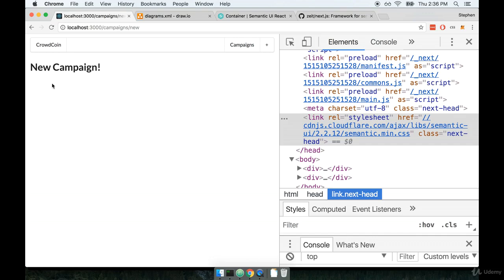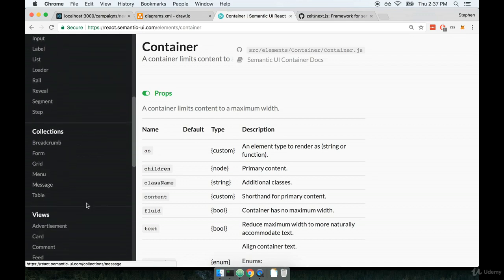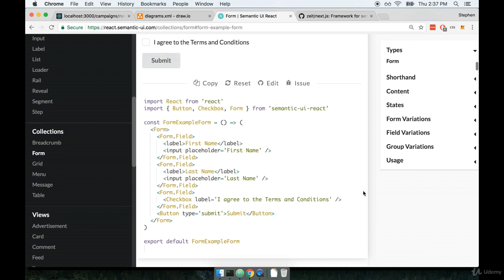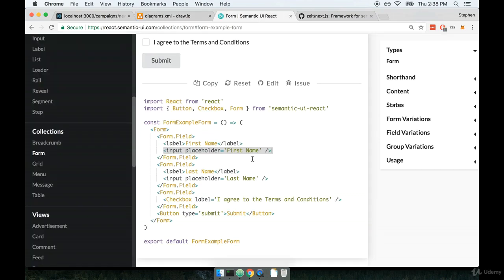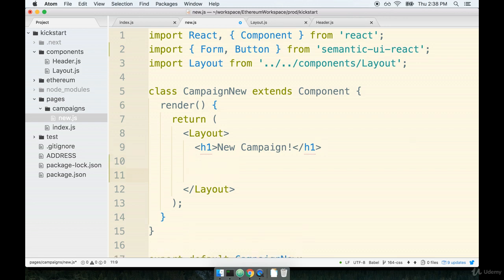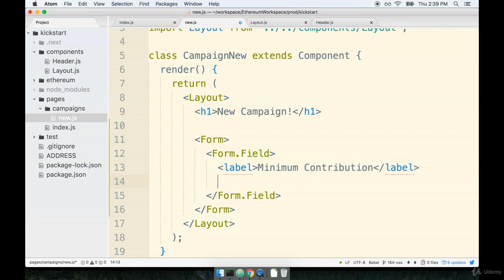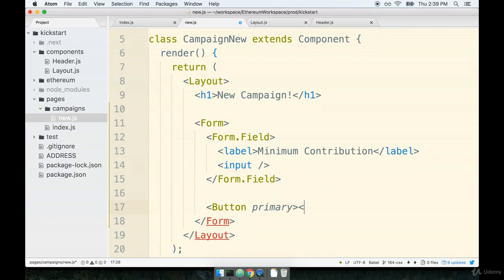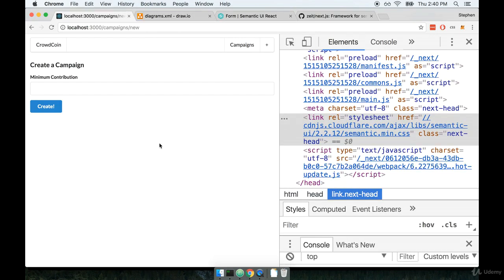Form Creation -- 24